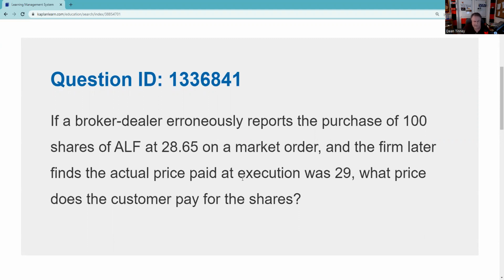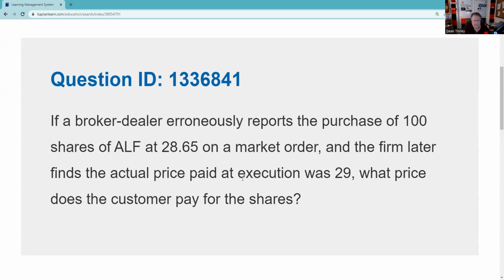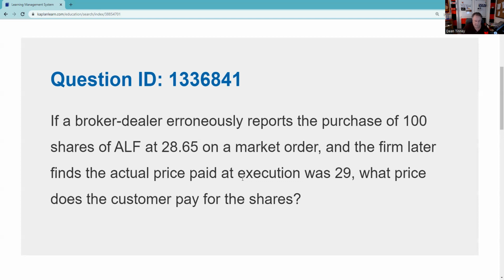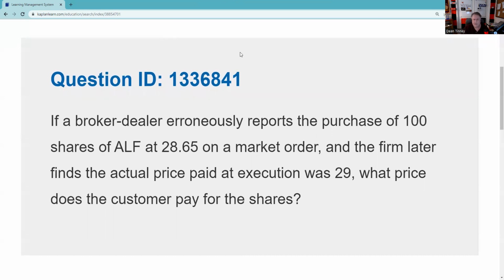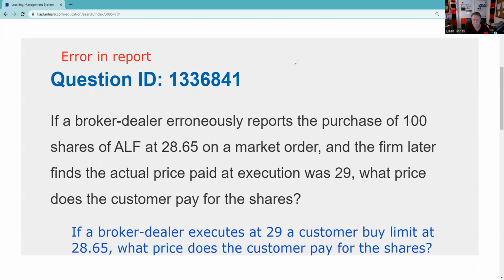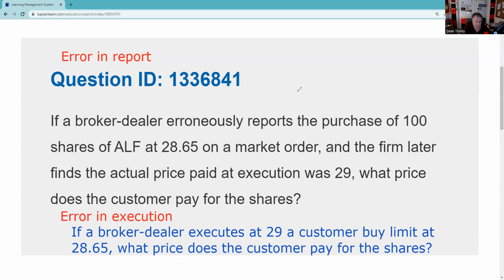Series 7 Exam Prep - Error in Reporting the Trade versus Error in Execution of the Trade.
Error in report customer pays 29
Error in execution customer pays 28.65